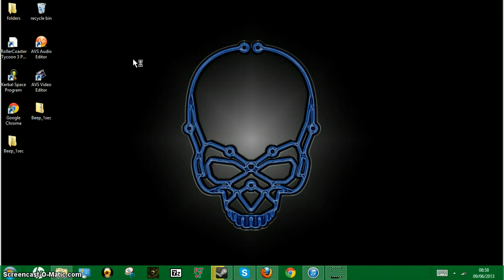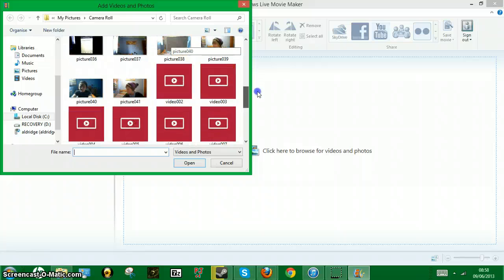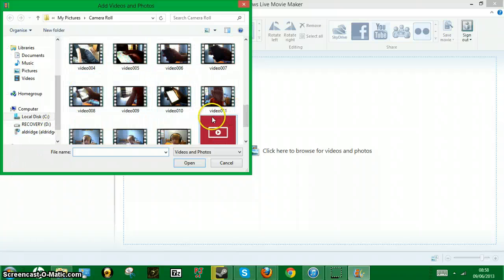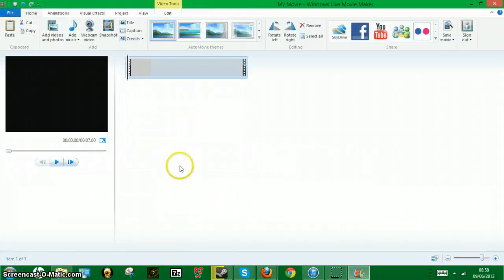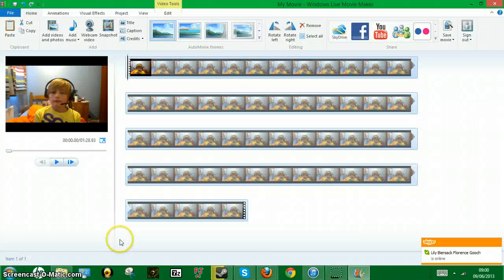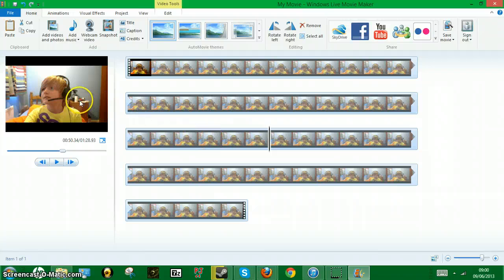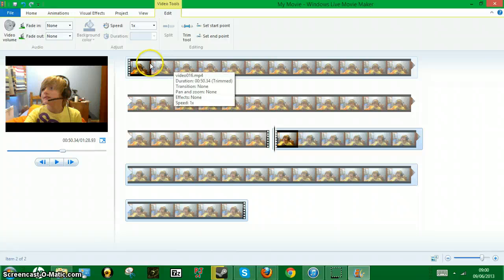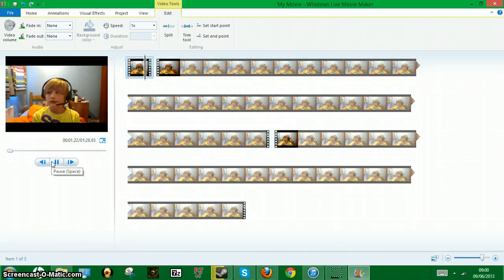How to jump cut!window live movie maker!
how to jump cut in movie maker